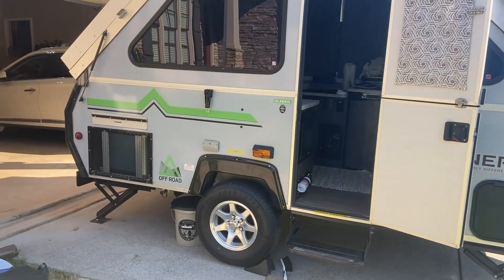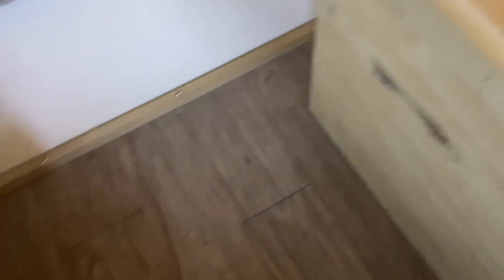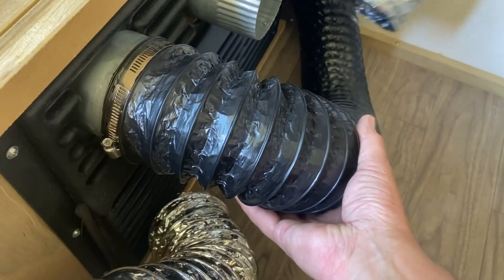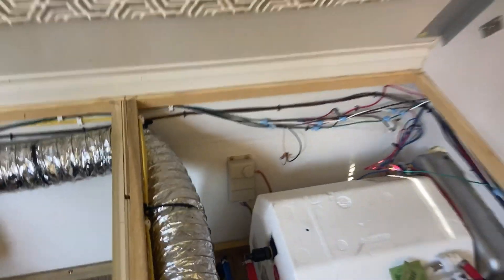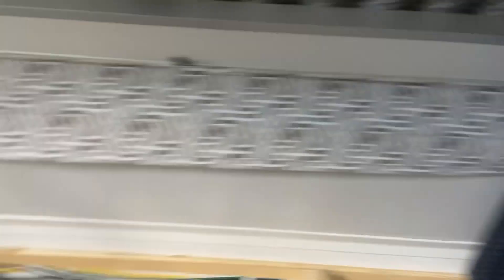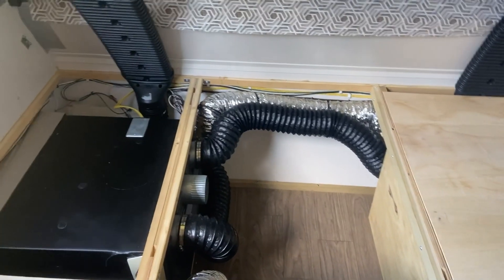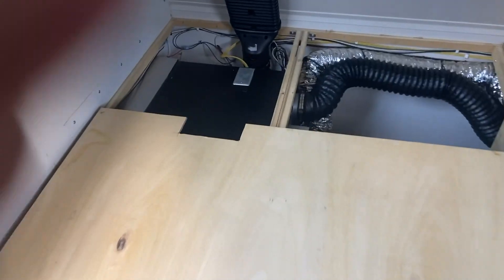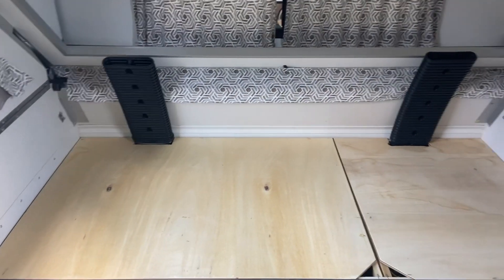Aliner Classic Air Conditioner modification air flow hack for higher distribution of cold air.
We go through the details of what the problem is and the step-by-step solution with the inexpensive parts necessary to make this happen. Resulted in temperatures inside of 77° when it’s 95° outside in full sun.